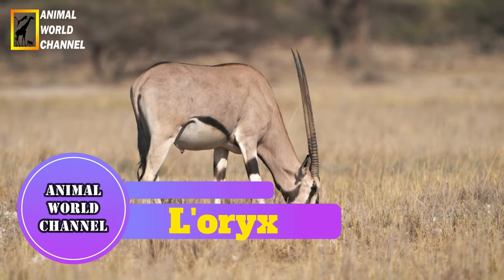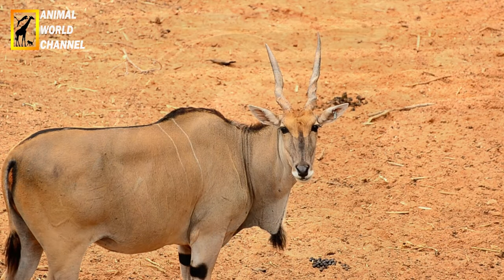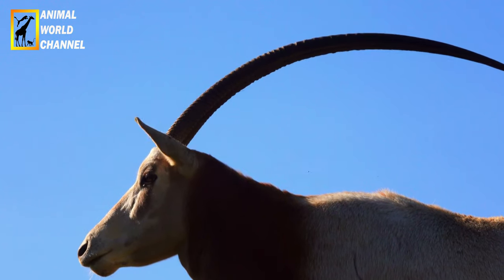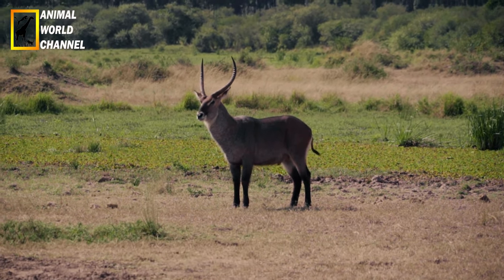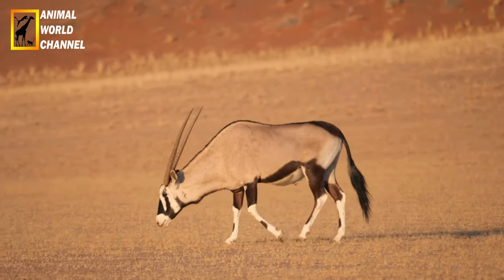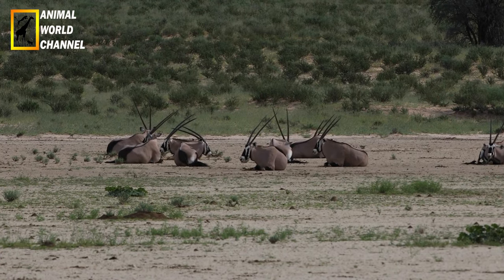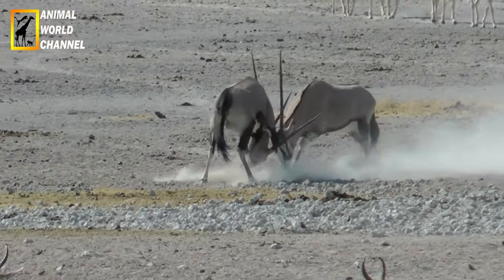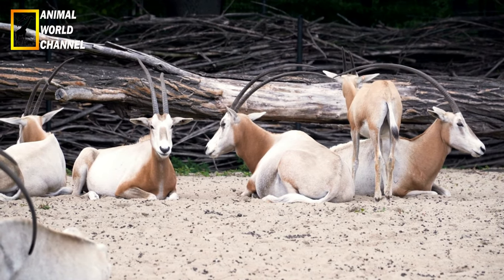L’oryx gazelle, appelé également le gemsbok, est un mammifère herbivore de la famille des bovidés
The oryx gazelle, also called the gemsbok, is a herbivorous mammal of the Bovidae family.
L'oryx est un mammifère de la famille des bovidés, ressemblant à une antilope. Cependant, on reconnaît l'oryx grâce à ses longues cornes droites, pointant vers l'arrière.